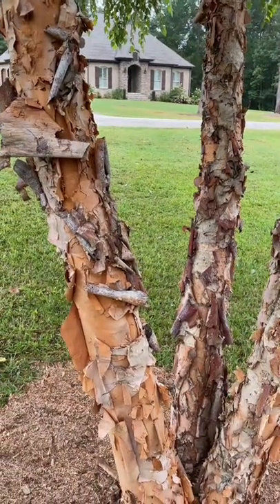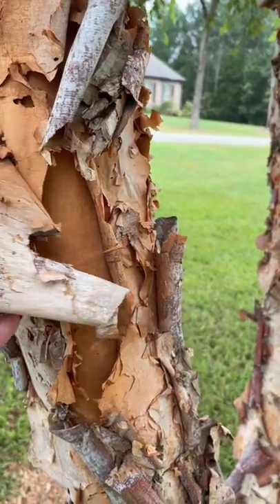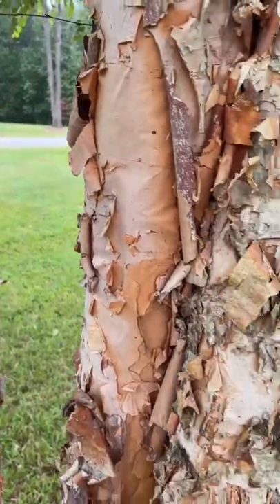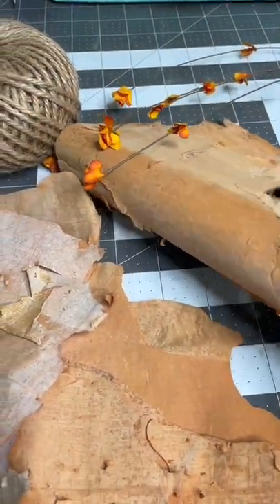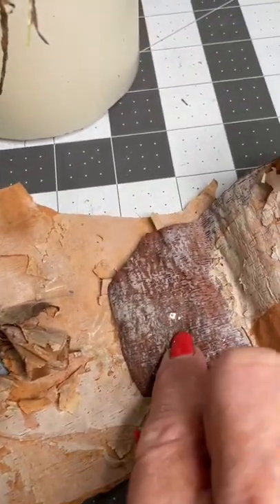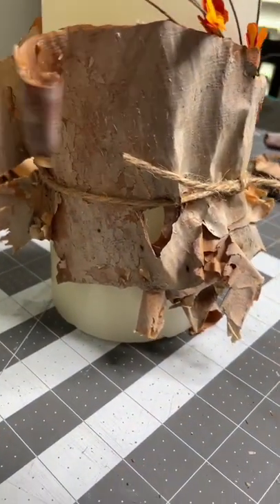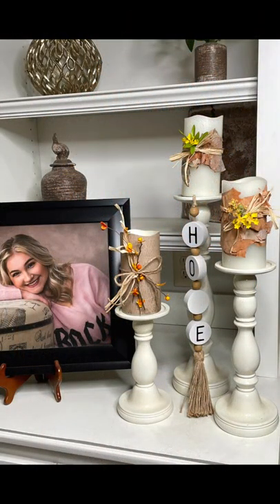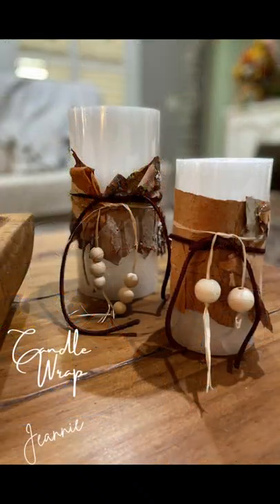How to Use River Birch Bark to Wrap Candles for Fall Decor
Decorate some battery candles for all using real River Birch bark. It's easy! It's messy, but worth the cleanup. Check out this blog post to see more on how to decorate flameless candles using birch bark, leather scraps, jute string and wooden beads. Wooden beads are trending again this year.

I’m navigating through retirement and trying to find that happy medium between having purpose and being productive yet enjoying a well-deserved rest.

You will find my connection still runs deep to Trendy Tree. Many of my posts, social networking accounts, and crafts are still related to Trendy Tree. So don’t be surprised when you see me sharing beautiful products and creative ideas for wreath-making and holiday decorating. All with spectacular products from Trendy Tree)))